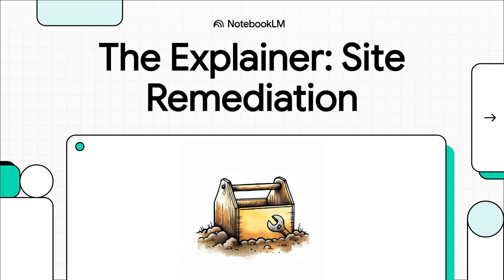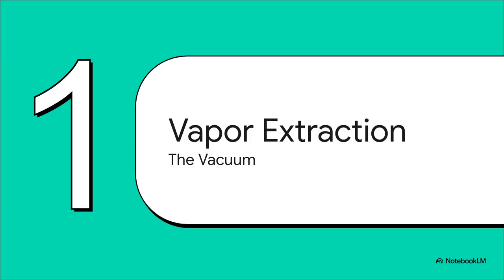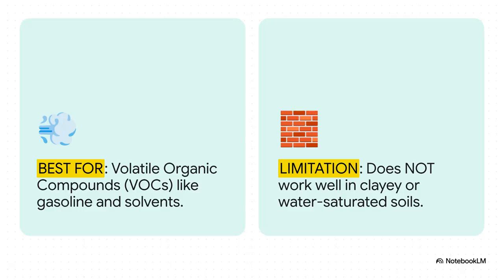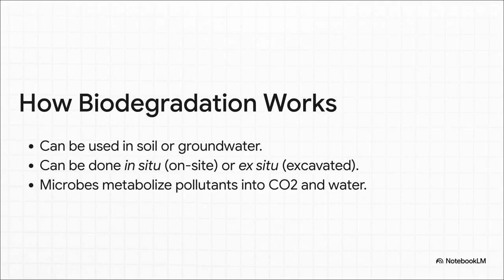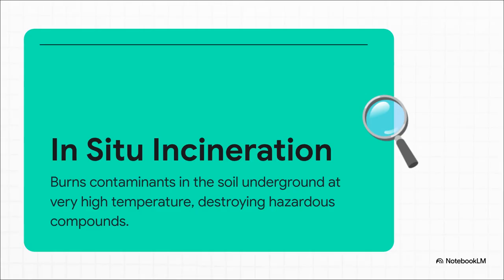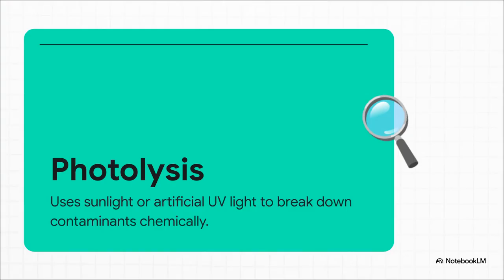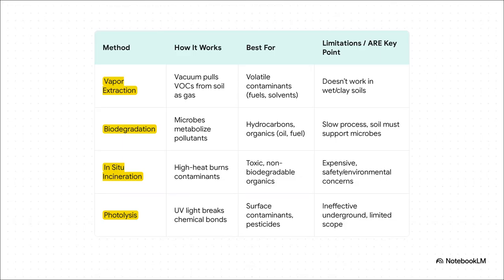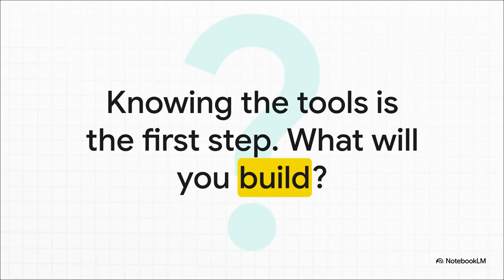ARE Exam Prep: Site Remediation PA & PPD | ARE Lab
This video explores various methods for environmental site remediation, focusing on techniques used to treat contaminated soil and groundwater. It outlines four primary approaches: vapor extraction for volatile organic compounds in unsaturated soil; biodegradation, which utilizes microbes to break down hydrocarbons; in situ incineration for highly toxic, non-biodegradable substances using high heat; and photolysis, employing UV light to degrade surface pollutants. Each method is described by its concept, application, mechanism, and key considerations regarding its effectiveness and limitations. The document ultimately serves as a guide for understanding different strategies to clean up environmental contamination.